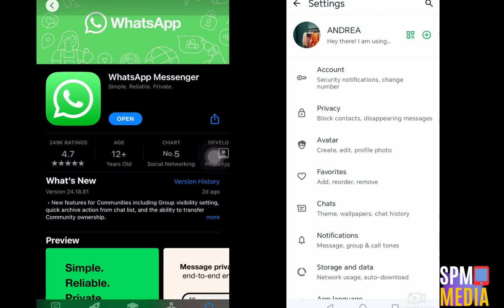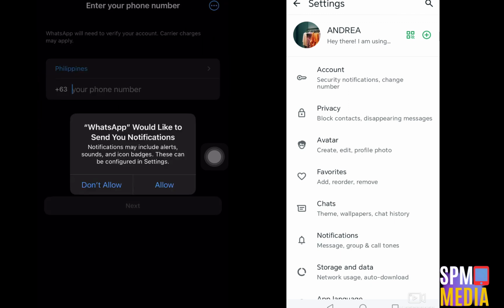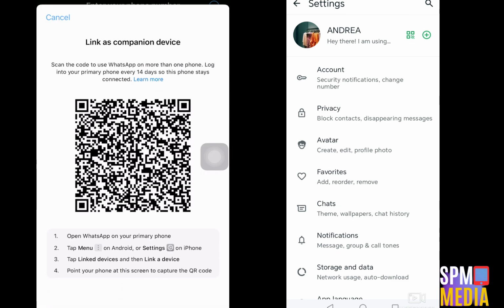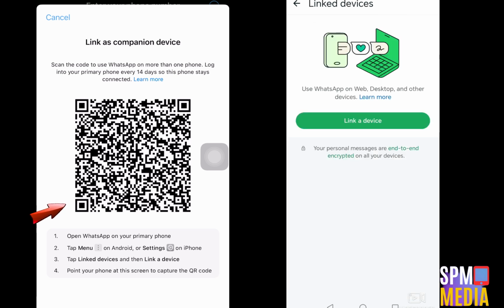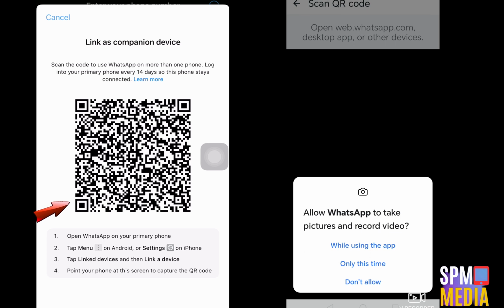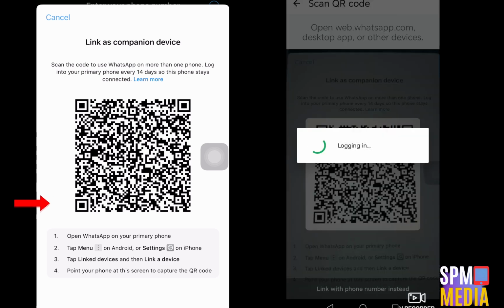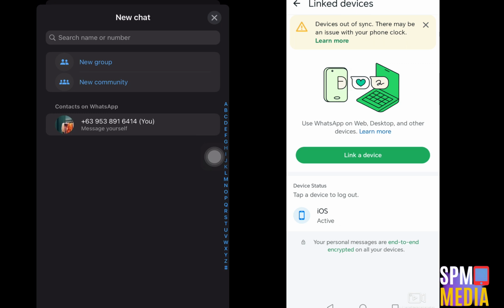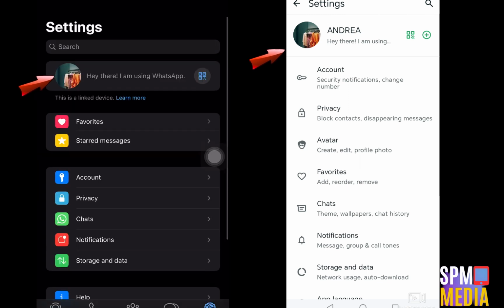How to Use WhatsApp on Two Phones with the Same Number (No Web!)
Within this tutorial, you'll learn how to use WhatsApp on two phones with the same number without relying on WhatsApp Web.

By the end of this tutorial, you'll understand the steps involved and some essential tips for managing your accounts.